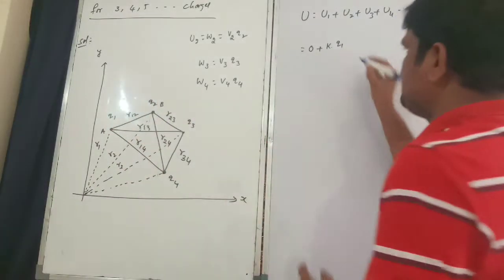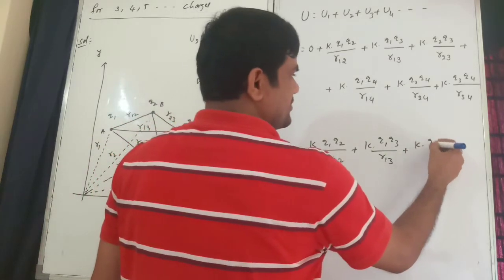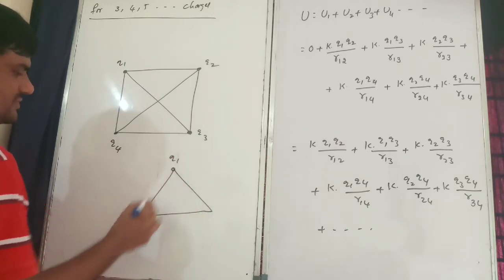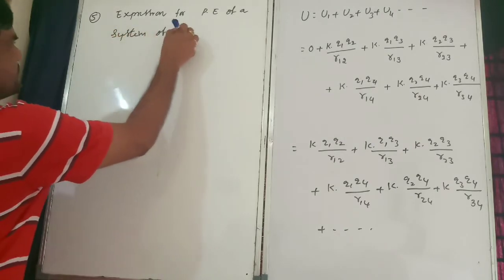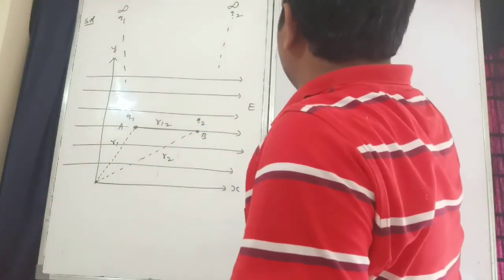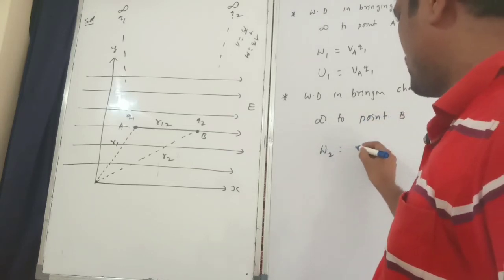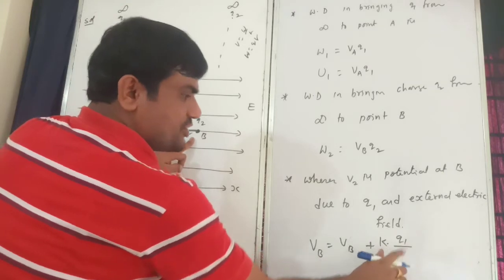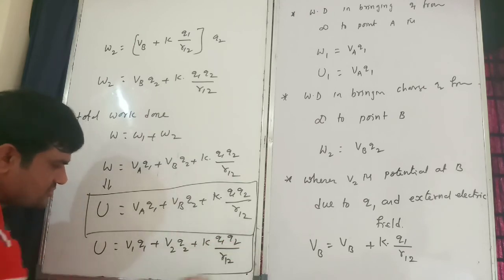Electric potential and capacitance part -5(B)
Electric potential energy of a system in two Point charges in the presence of external electric field